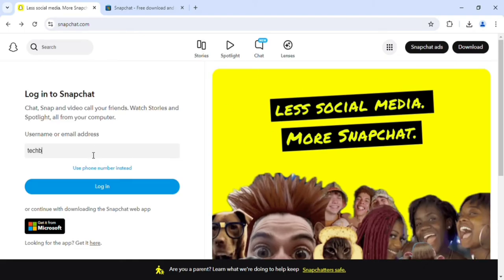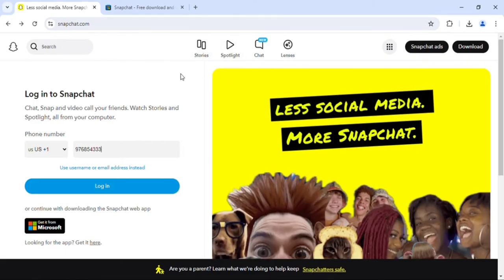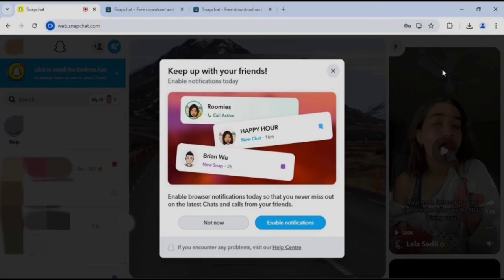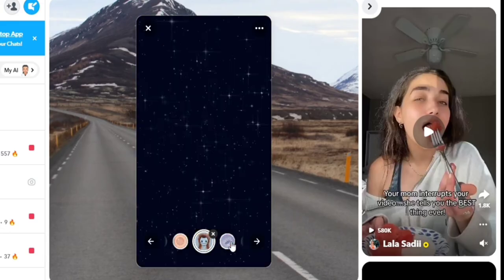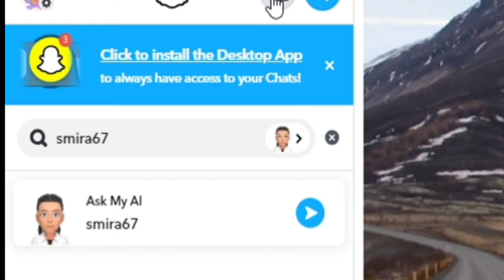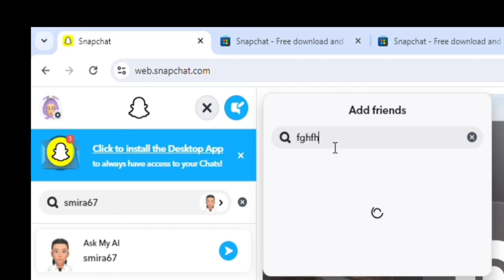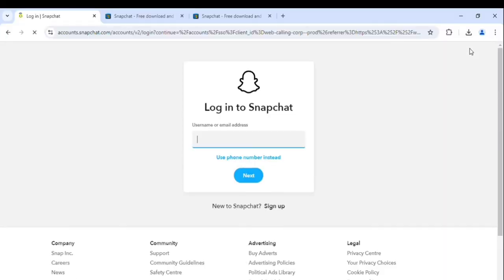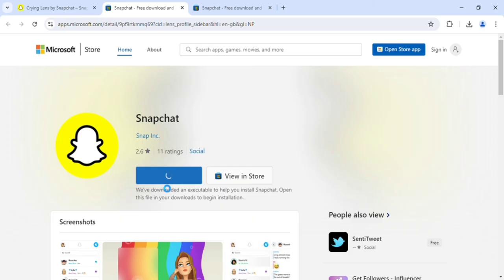How to Use Snapchat in Desktop PC For Beginners 2024?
This is a basic tutorial on how SNAPCHAT, a common socialising app, could be user on you computer or laptop. The features are similar to that of the Snapchat app on your phone but switching between gadgets could sometimes be tricky. BUT DO NOT WORRY AS WE ARE HERE TO GUIDE YOU ON EVERY STEP OF YOUR TECH JOURNEY.
0:35 Login Snapchat
1:25 Enable/Disable Notification in Snapchat
1:53 View Chat in Snapchat
2:08 Add friends in Snapchat
2:44 Logout from Snapchat
3:04 Download Snapchat